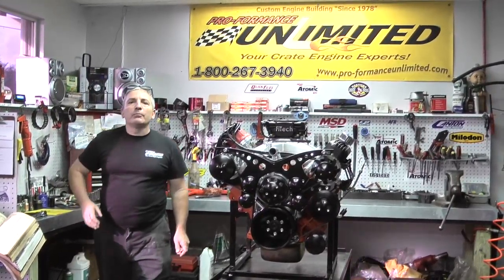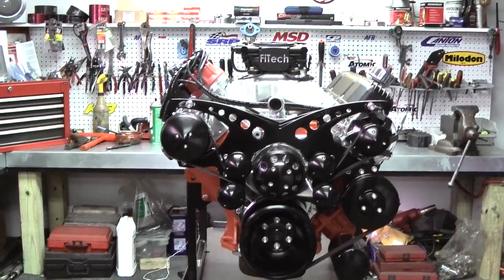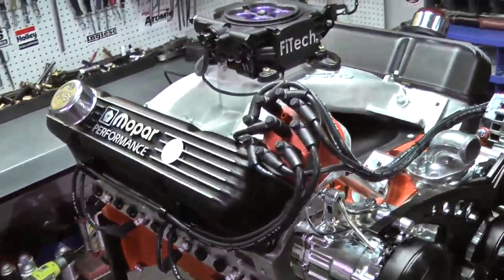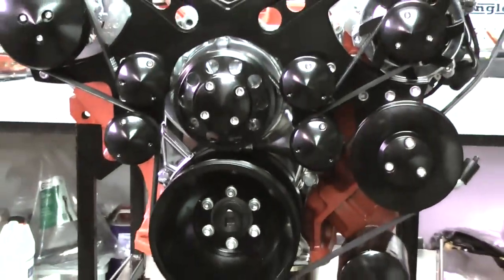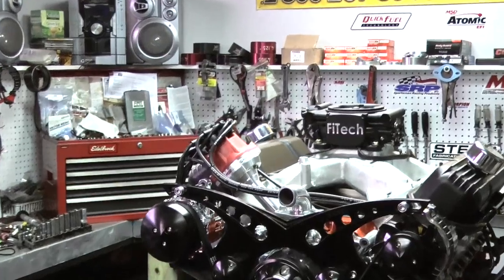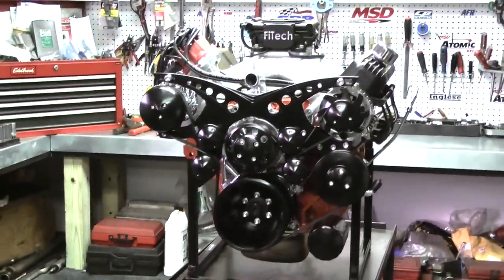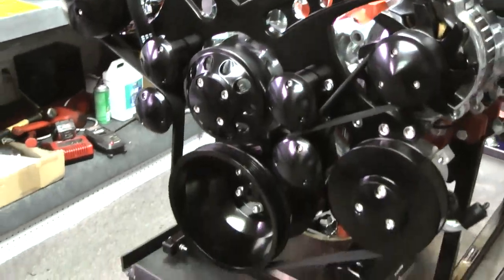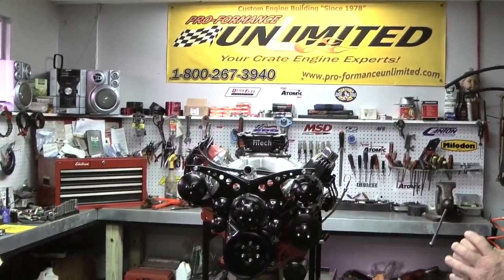Dodge 440 Stroker Fuel Injected Crate Engine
Chrysler 500 crate engine featuring the FiTech EFI unit custom built by Proformance Unlimited.  You can view the carbureted version of this engine package at the following